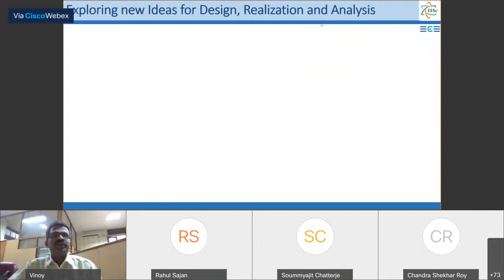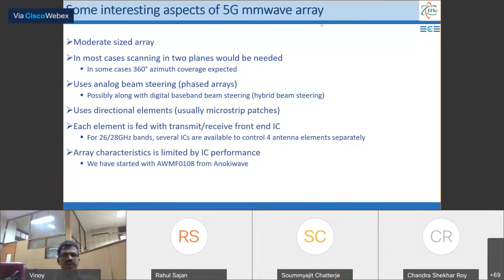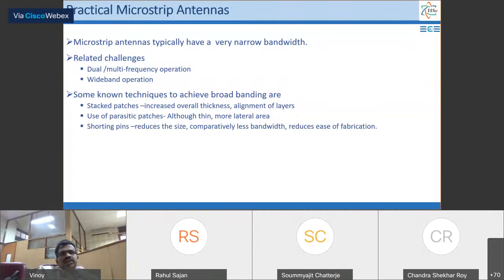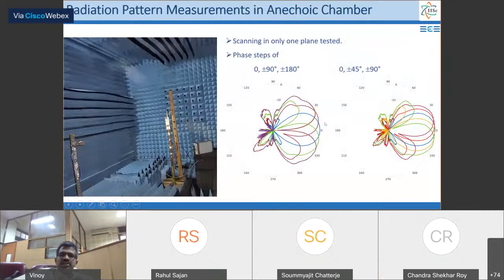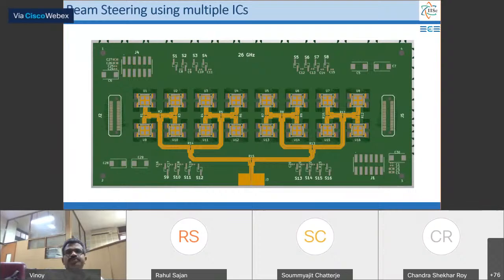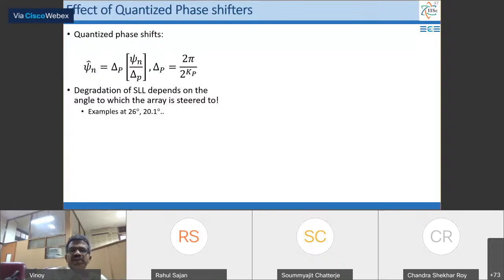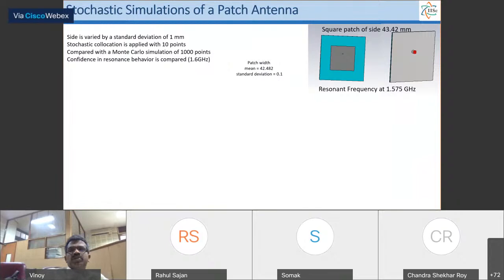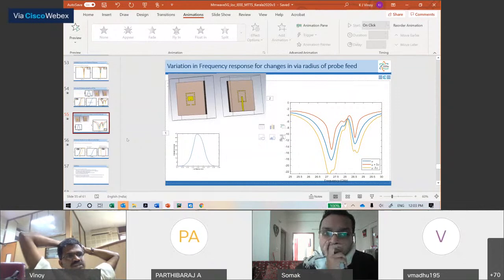Lecture by Dr. K J Vinoy (IISc Bangalore)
"One day workshop on mmwave and THz devices and technology: Latest trends and Future directions"

Speaker: Dr. K J Vinoy (IISc, Bangalore)
Topic: Phased Arrays and Related Technologies for mmwave 5G Communication
Date: 21st December, 2020
Time: 11:00 to 12:00 (IST)